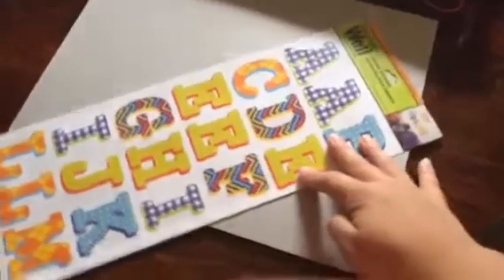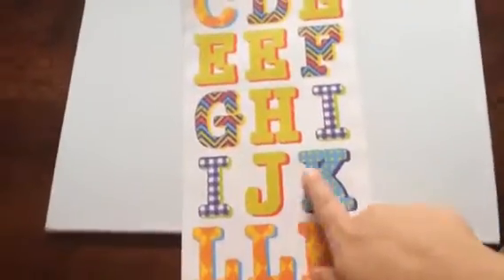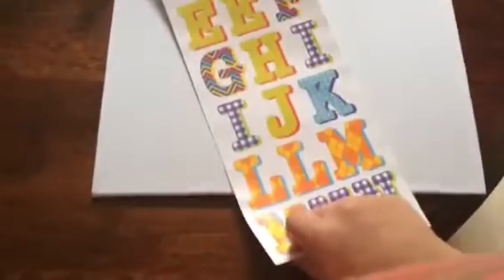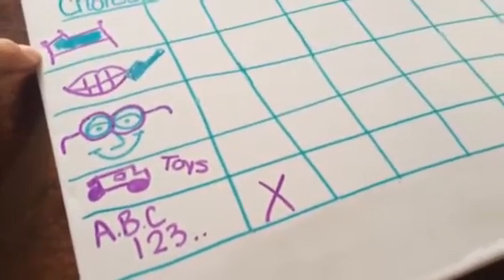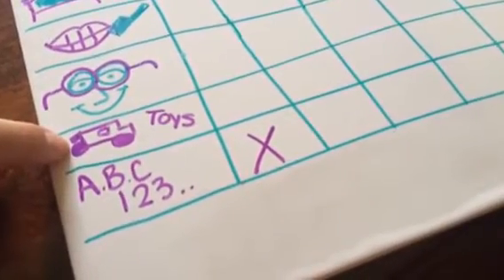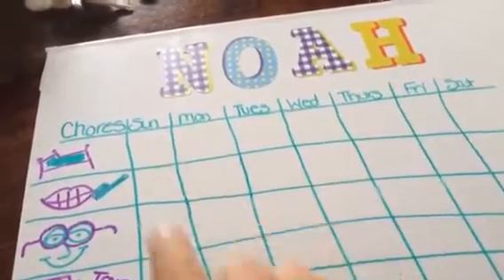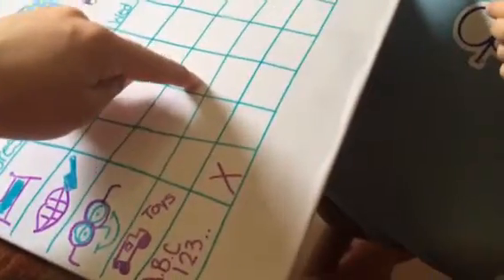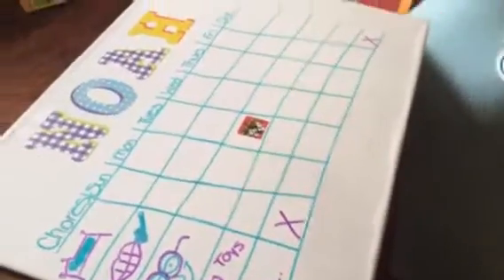DIY Chore board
Easy DIY chore board.